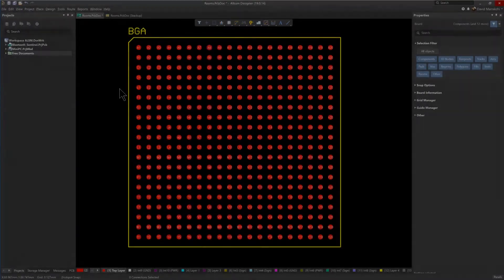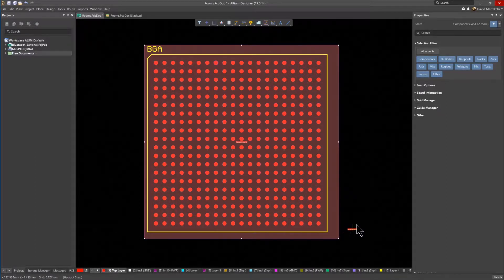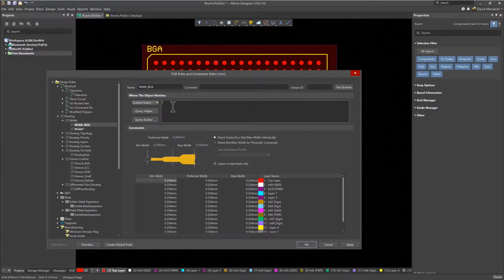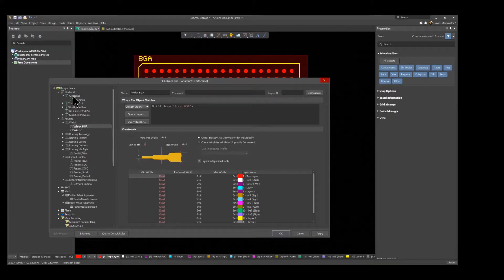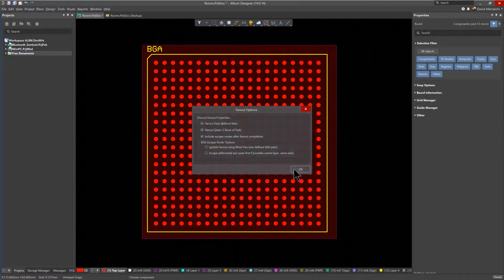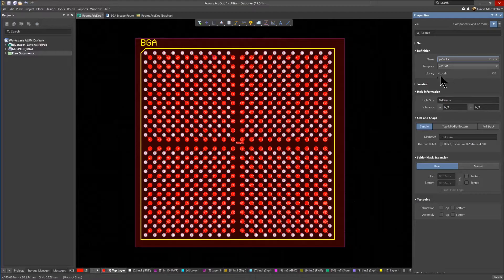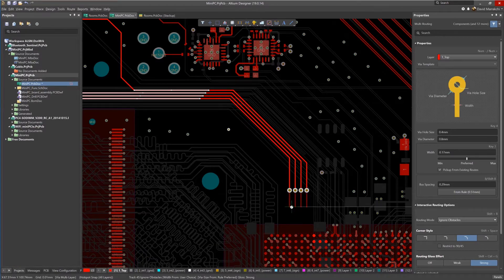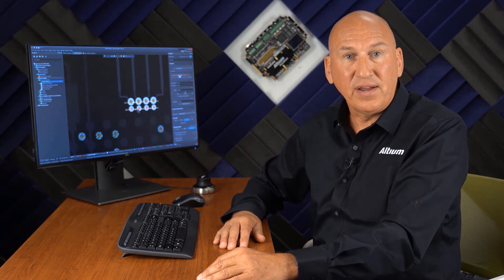PADS to Altium Designer Migration - Creating and Using Rooms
Now that you’ve defined your micro-vias to support your HDI requirements, how do you ensure that the correct via types and spans are used in the specific areas throughout your design? A “Rule Area” is a commonly used term in many PCB design tools to specify an area where a different set of design rules, such as trace clearance/width and via type should be applied. Altium Designer uses “Rooms” to accomplish this. So let’s see how easy it is to define a room and apply the appropriate rule set to them in Altium Designer, then interactively and automatically route adhering to those rules around a dense BGA.